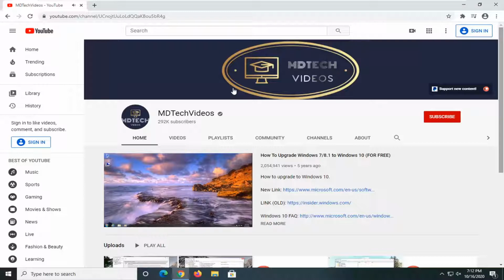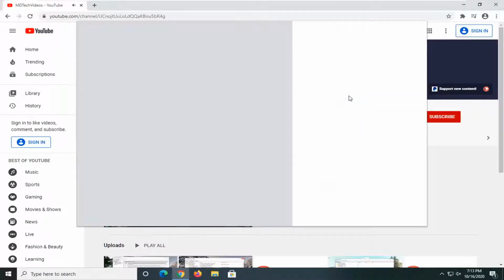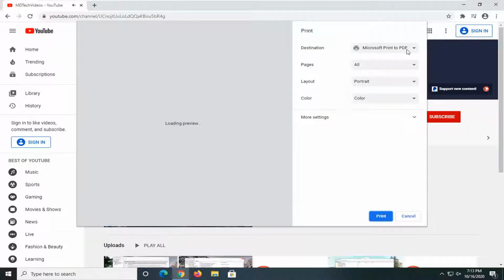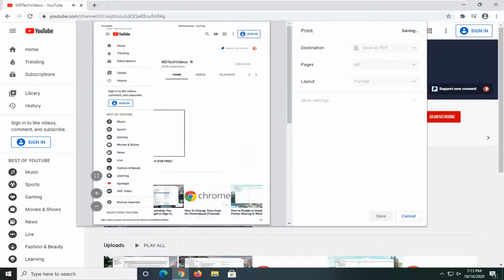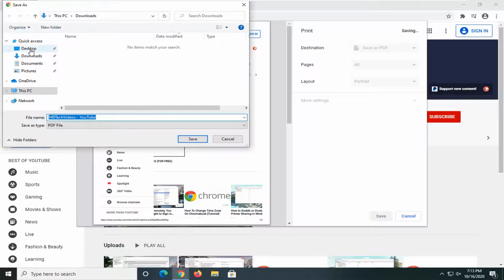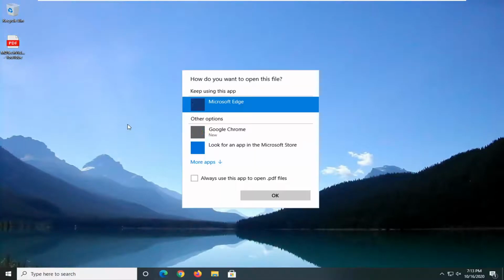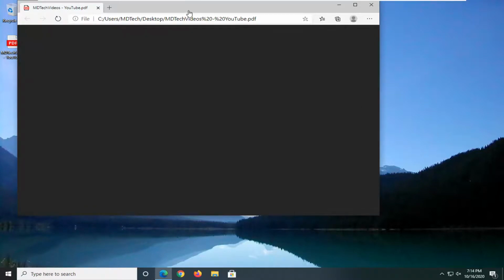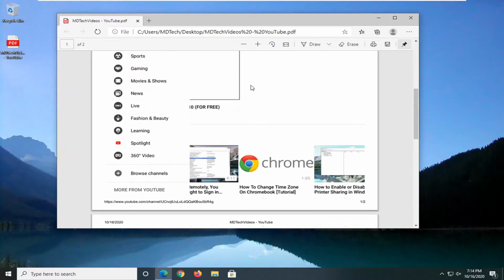Save Websites as PDF in Google Chrome - Print to PDF in Chrome Browser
Issues addressed in this tutorial:
saving webpages as pdf
save website as pdf

Print to PDF is a function within Google Chrome that permits webpages to be saved as .pdf files. It is not necessary to install any software on your computer or extensions in your browser, because the function is already existent in Google Chrome. Open a webpage in Chrome, press Ctrl+P to open the Print dialog and change the destination printer to “Save as PDF”. Hit the “Print” button and the webpage will download as a PDF document. You can also use Chrome’s print-to-PDF function to convert to .PDF local HTML web pages, as well as local image or text files by simply opening a file in Chrome and printing it to PDF.